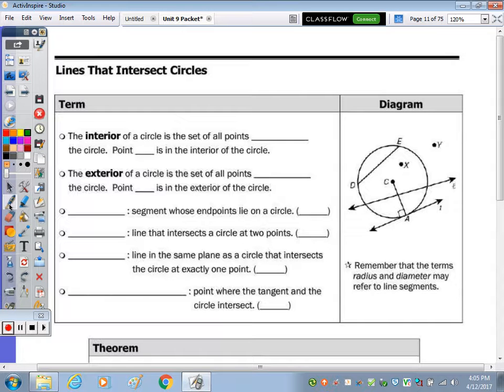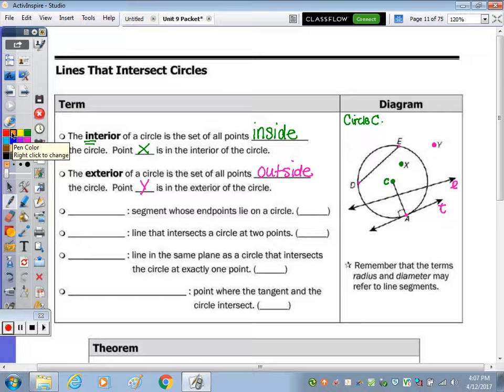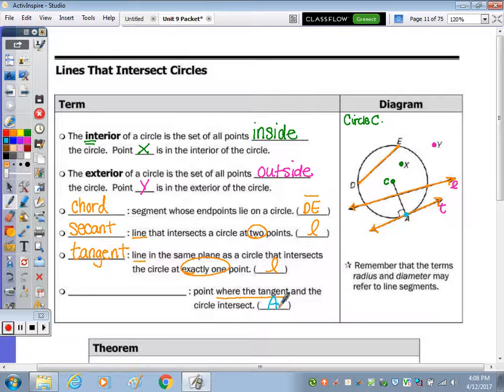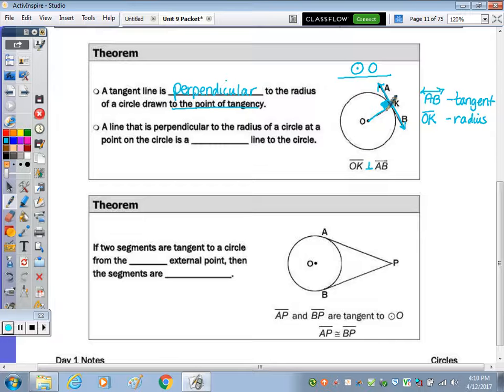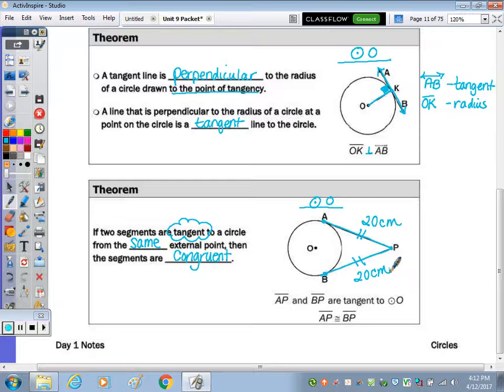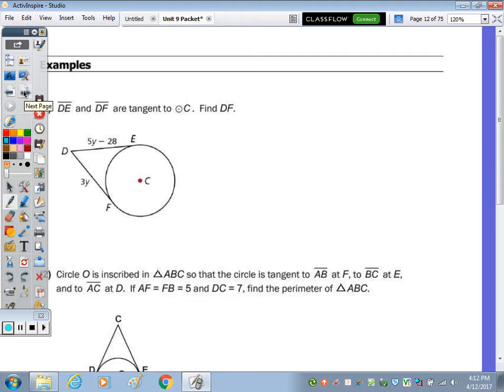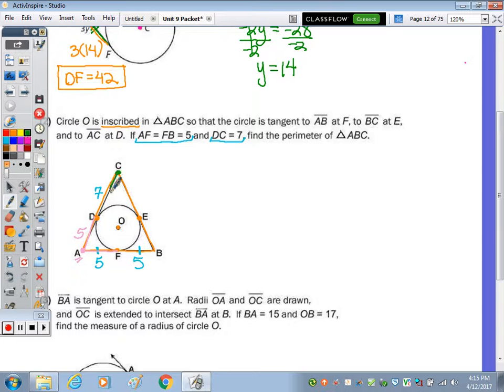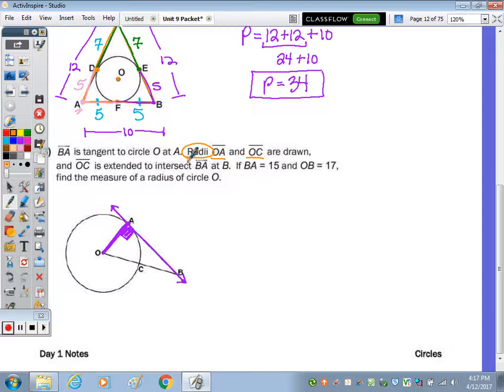Circles Day 1 Notes